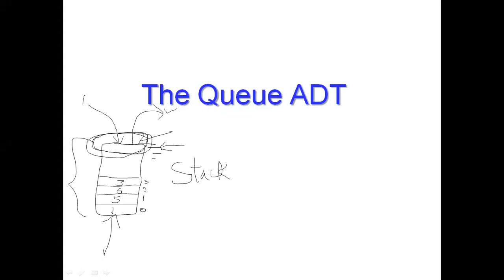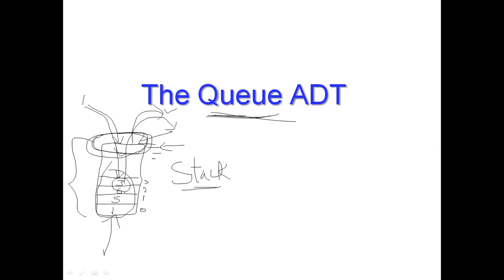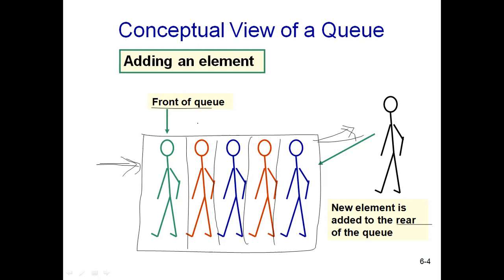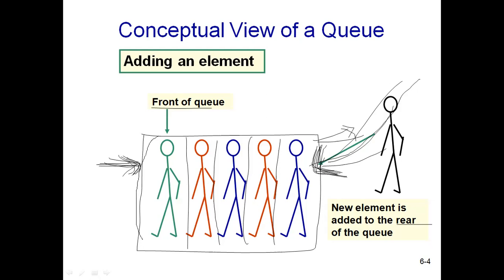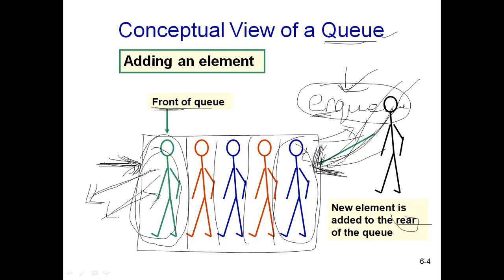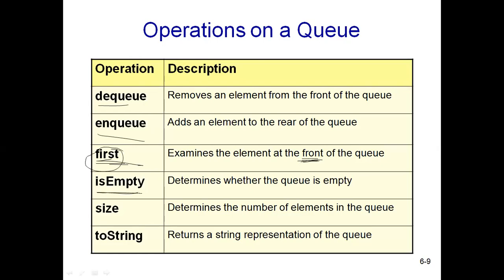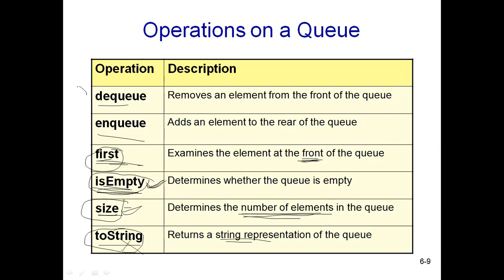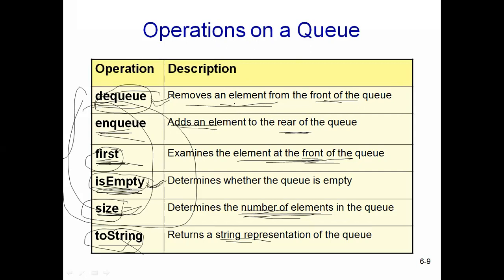introduction to Queue ADT